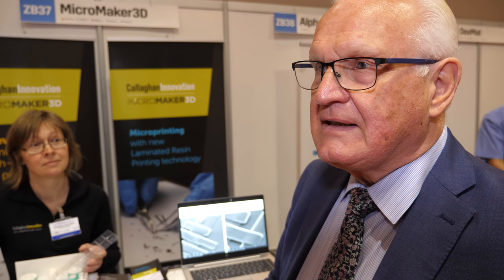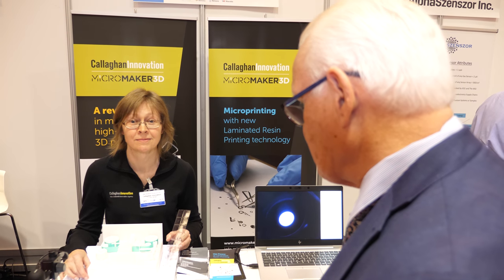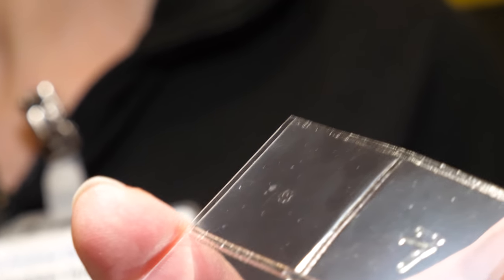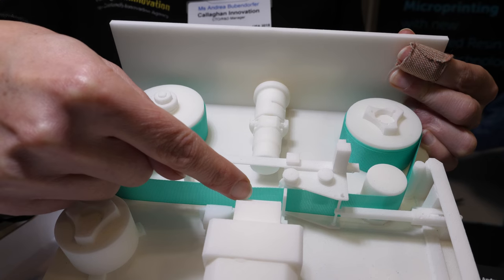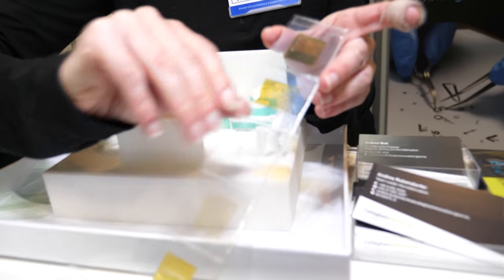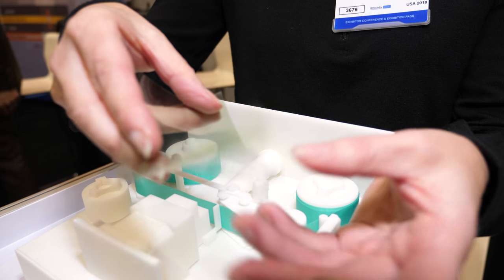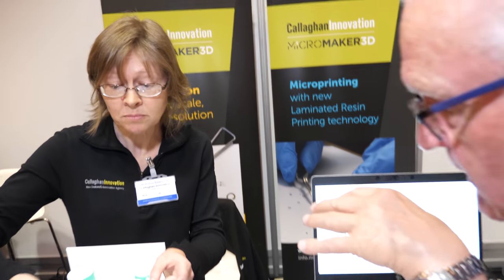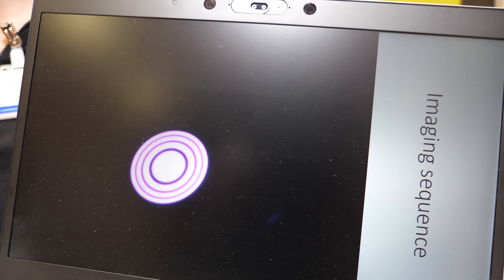Callaghan Innovation MicroMaker with new laminated resin printed technology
At the IDTechEx Show! Callaghan Innovation showcases MicroMaker , a new type of 3D printing for microstructures. MicroMaker enables fast, easy and affordable fabrication of miniaturized structures for innumerable applications such as printed electronics, wearables, sensors and point of care.